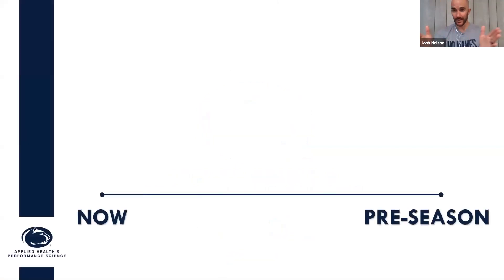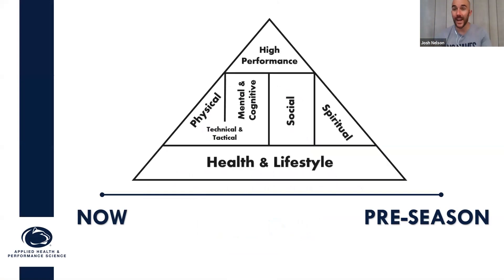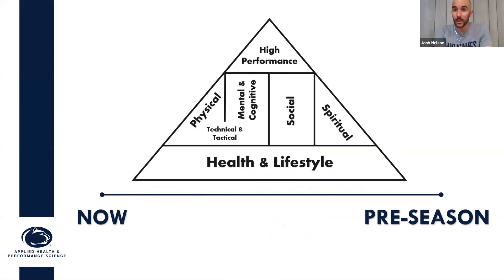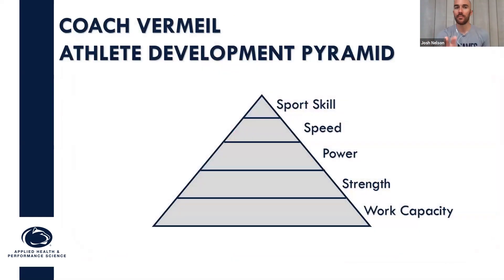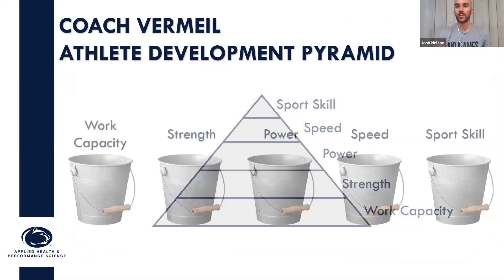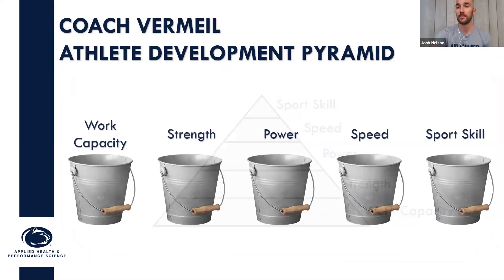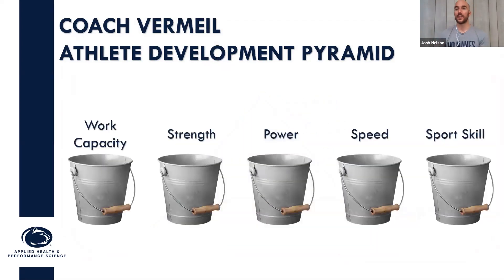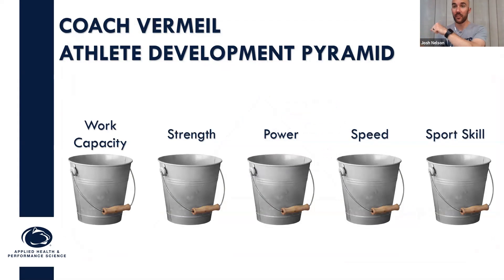"8 Weeks Out" Preparation